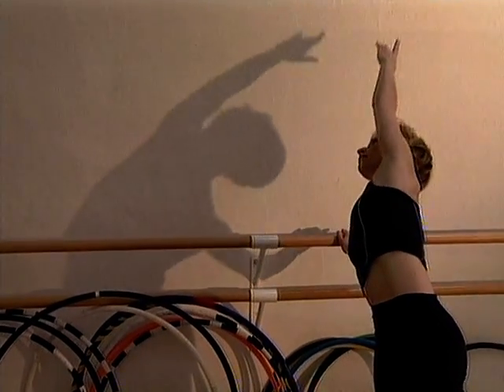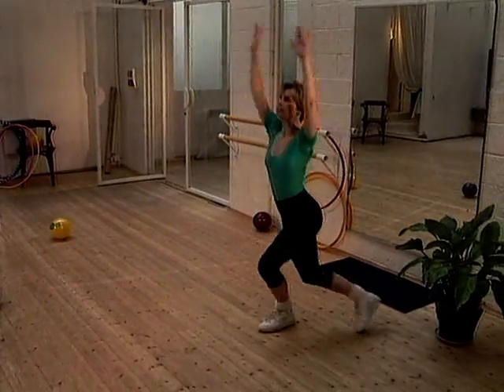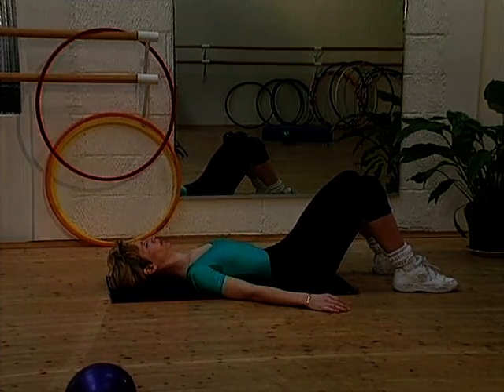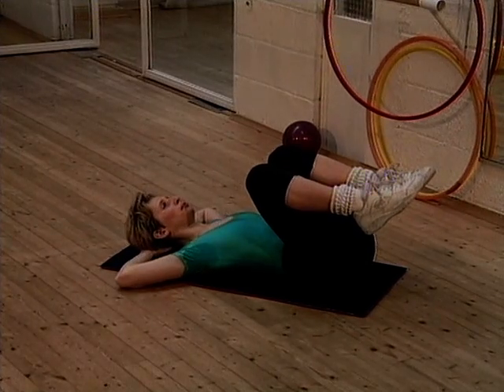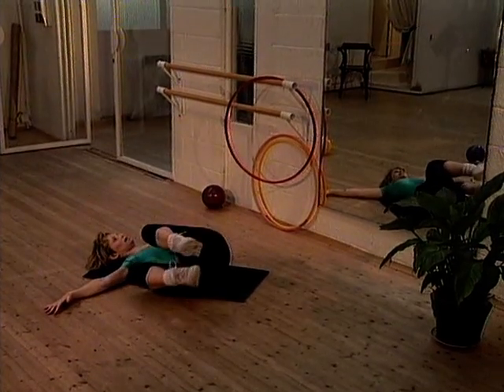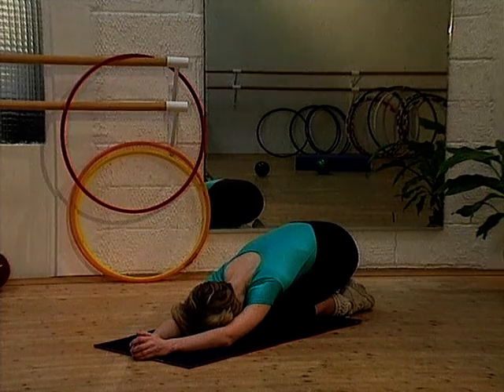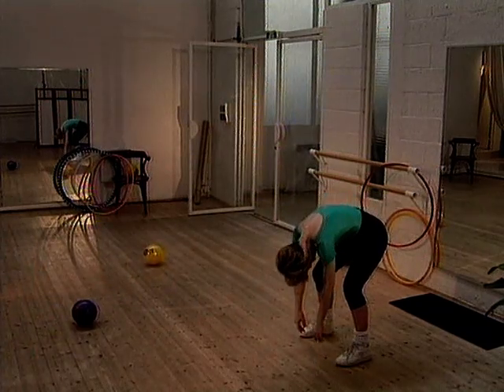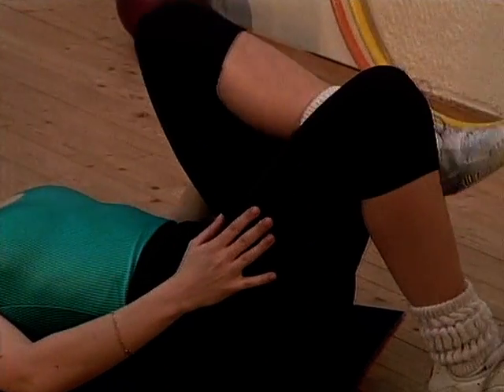Abs and Buttocks : Get into shape as you want !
Nancy Marmorat -- an expert in dance, stretching and other forms of movement -- leads this easy-to-follow program designed to give you the backside and waistline you've always wanted. Exercises for the abdominals and buttocks focus on balance and breathing, targeted muscle toning, stretching to prevent stiffness and increasing your memory through gymnastic exercise. Annette Brill provides additional narration.

Contents :
Warm up : To increase your heartrate and prepare for exercise.
Balance and Breathing : To improve your sense of balance
Targeted Muscle Toning : To ton up your abdominal muscles (abs) and firm up your behind
Stretching : To prevent stiffness
Increase your memory : Through gymnastic exercises